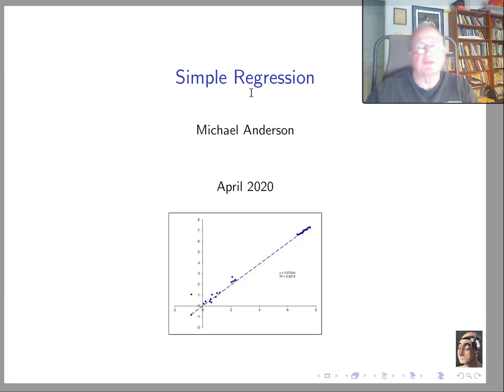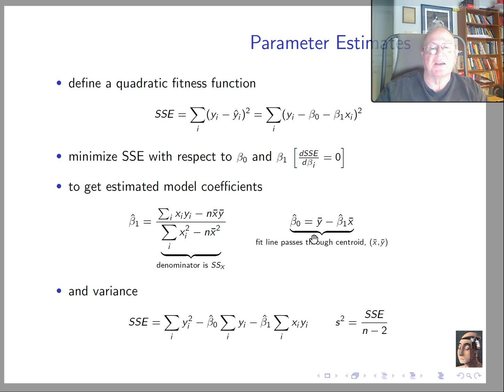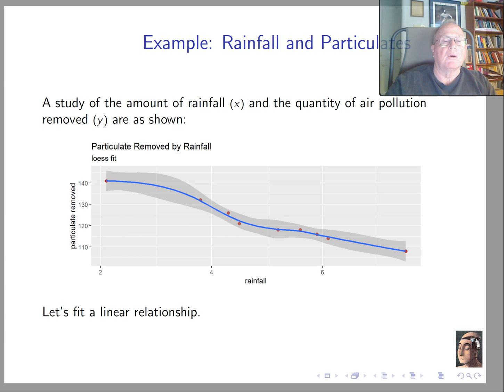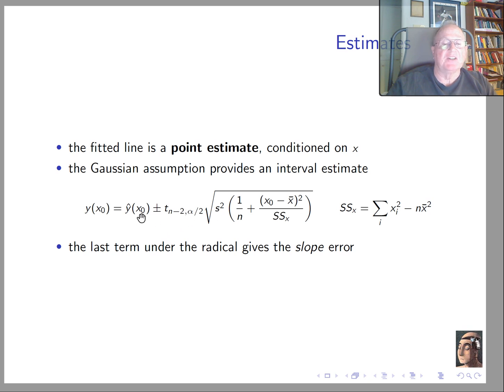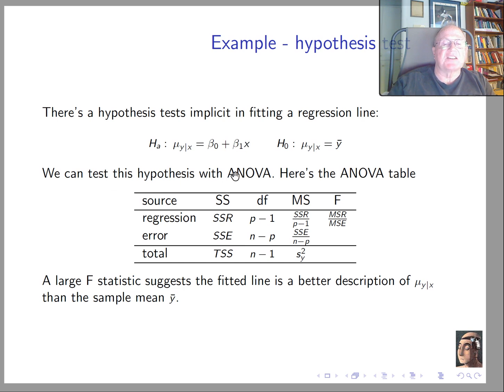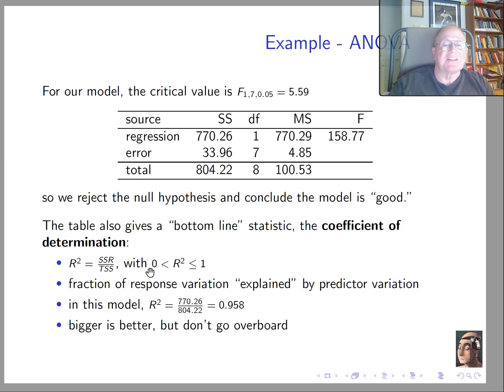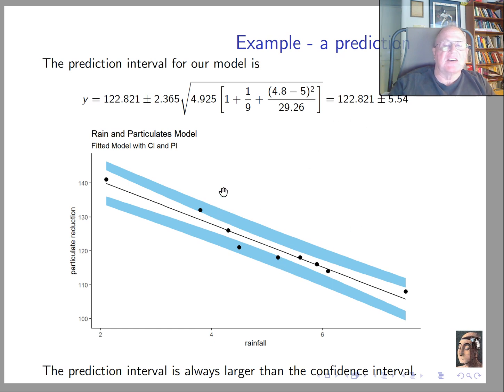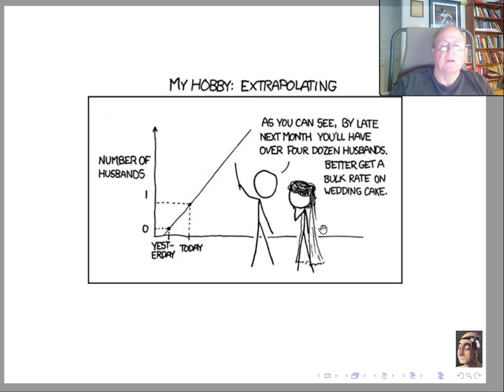Simple Regression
All about fitting a straight line to bivariate (x, y) data.  Point and interval estimates, ANOVA to determine the "goodness" of the line, and some cautions about inverse regression and extrapolation.